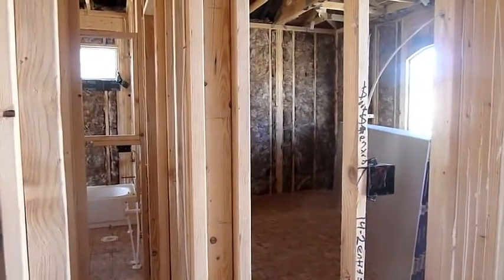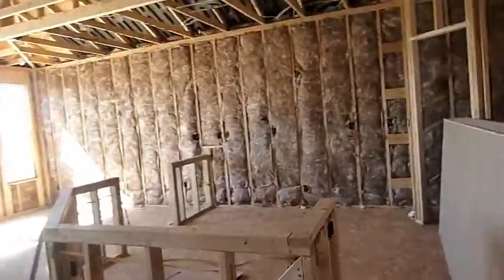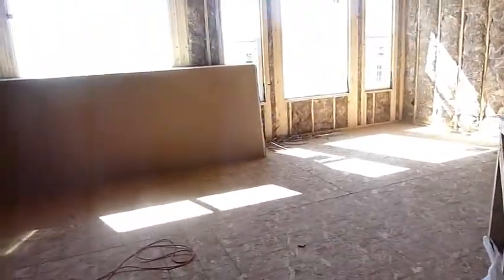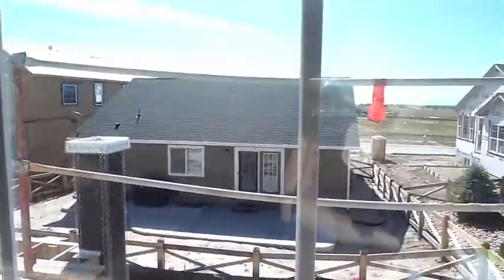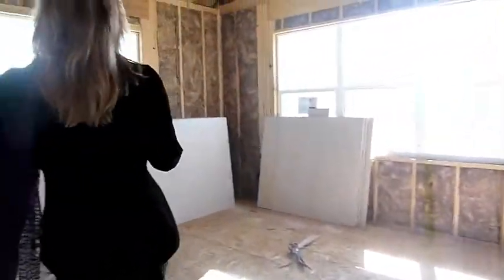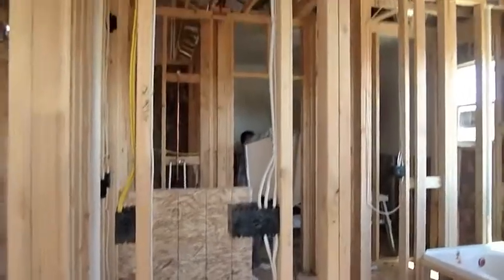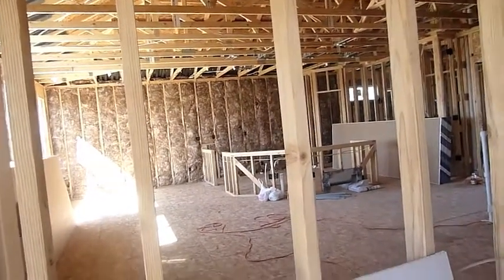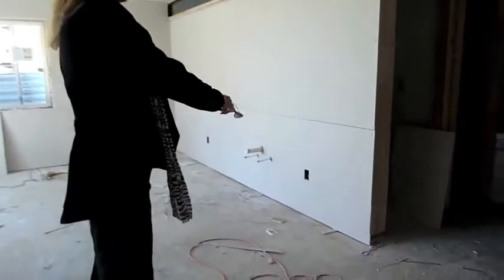8019 Hollygrape Colorado Springs, CO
8019 Hollygrape